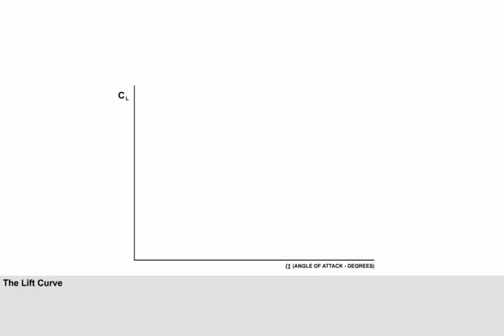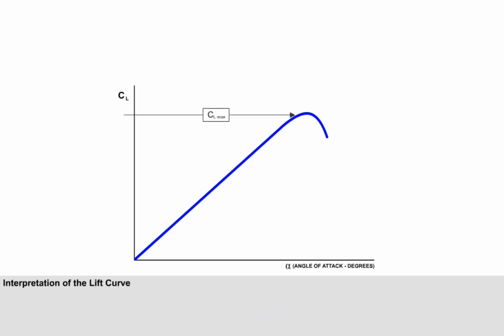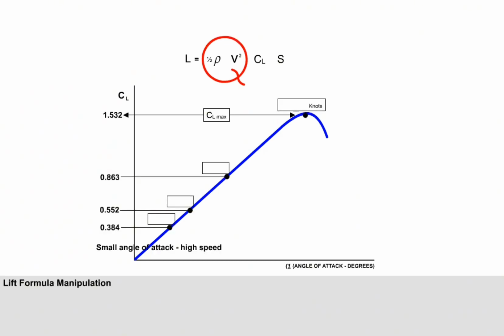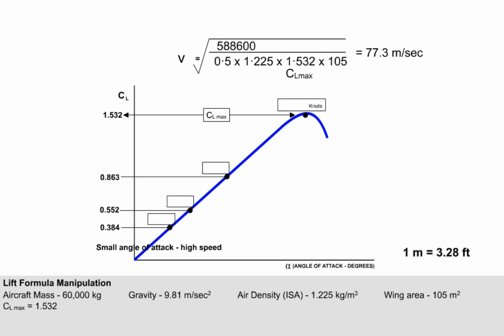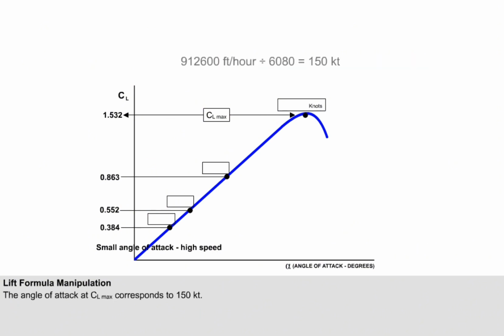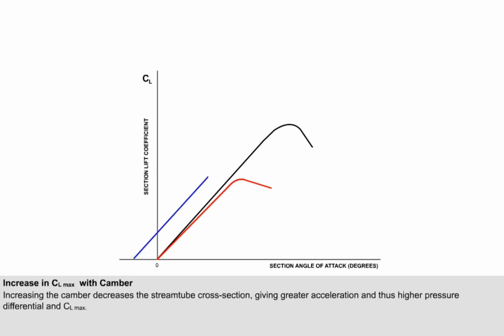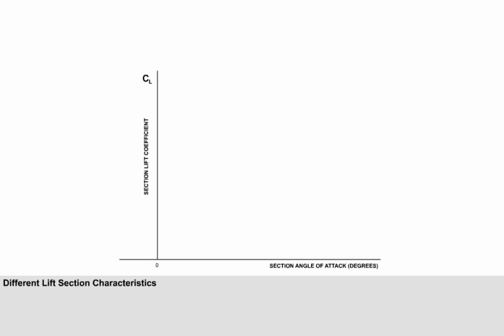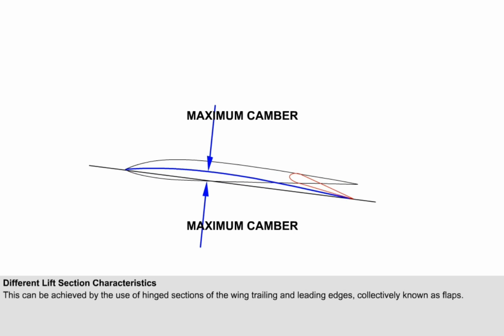6 февраля 2024 г.